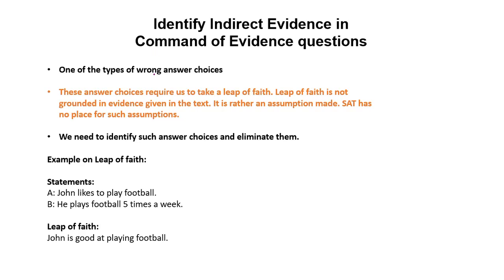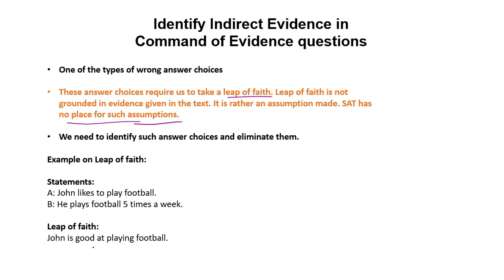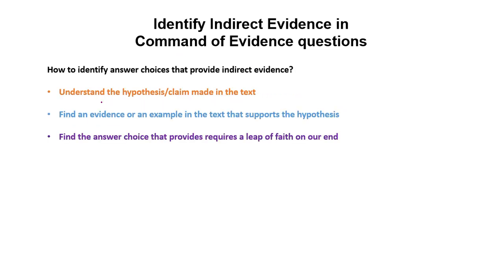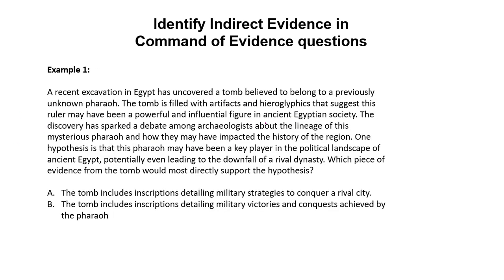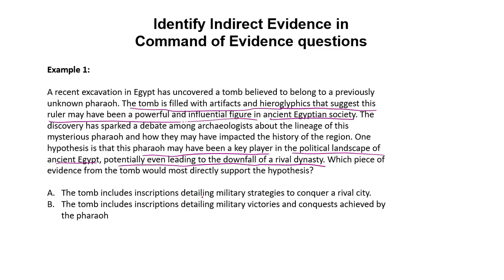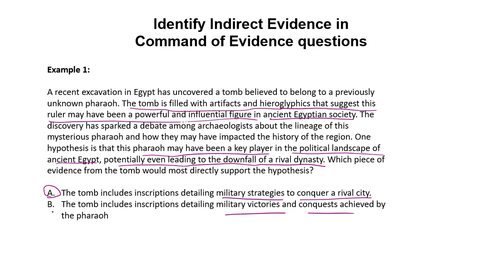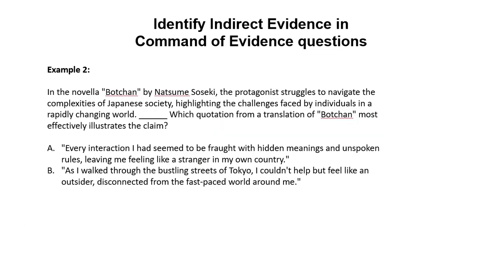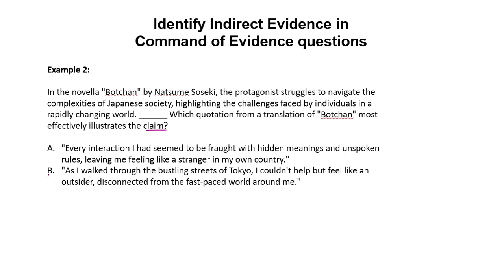How to identify wrong answer choices in Command of Evidence Q's - 3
In this video we will discuss how to identify a common type of wrong answer choice. This will help in much faster elimination of wrong answer choices